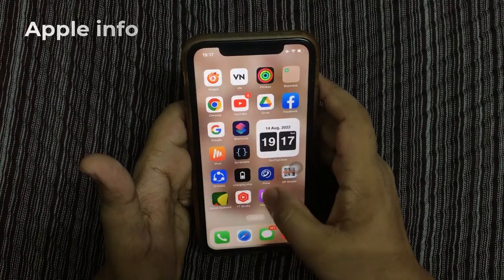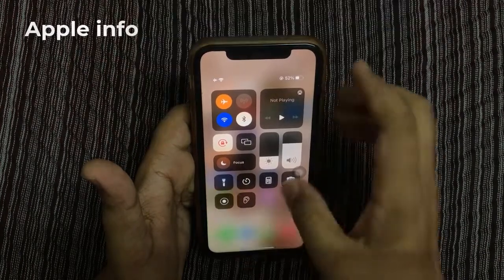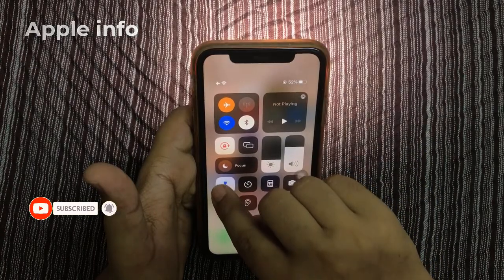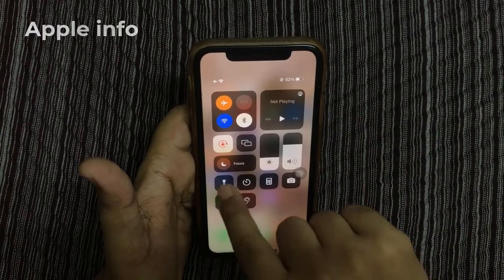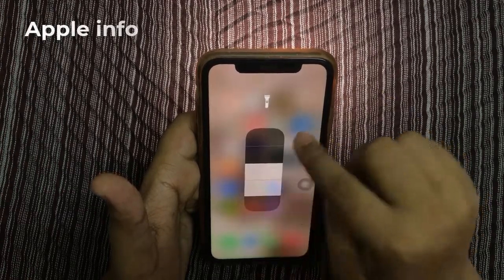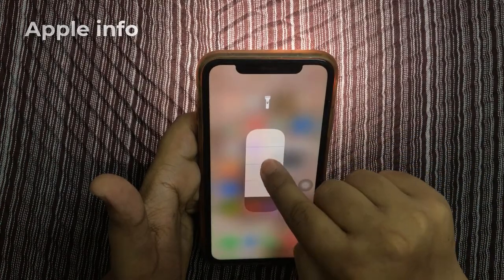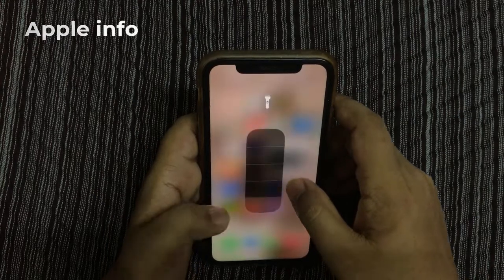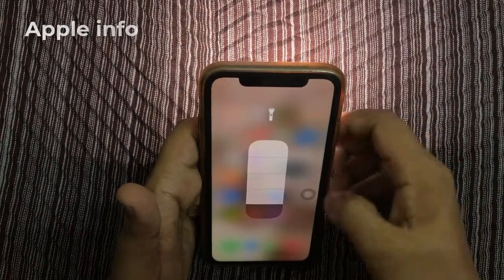iPhone Flashlight Hidden Tricks | Apple info